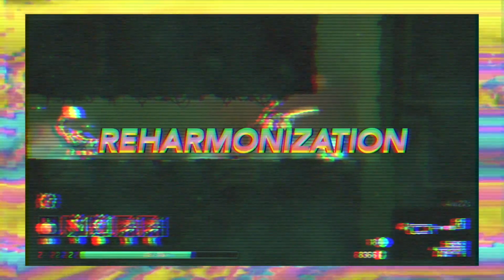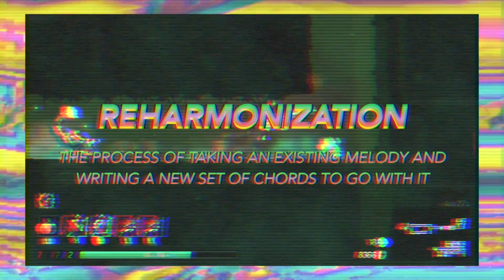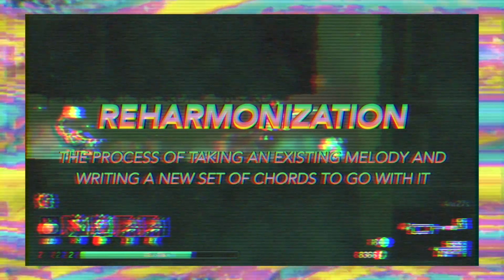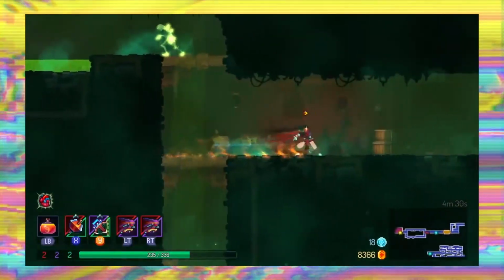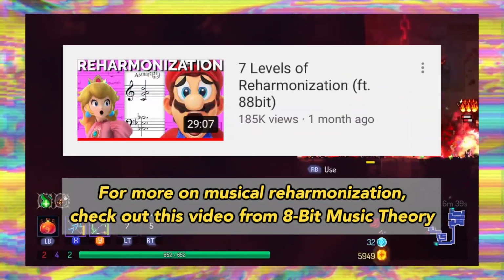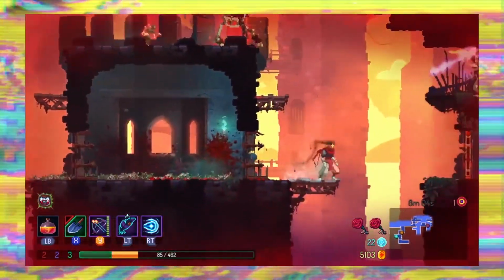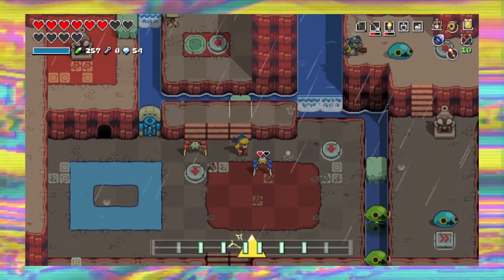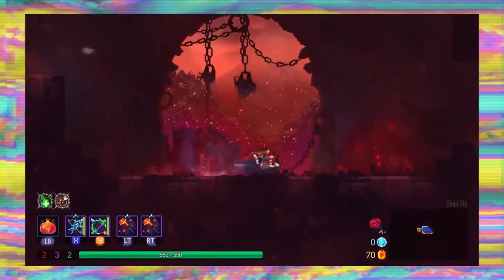ALL IN | DEAD CELLS: PRISONER'S EDITION with COLE WATSON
Cole (@coleisnugatory) goes "all in" on Dead Cells: Prisoner's Edition.

to get your copy of Dead Cells: Prisoner's Edition today!

Are you a fan of rogue-likes?  What are some of your favorites?